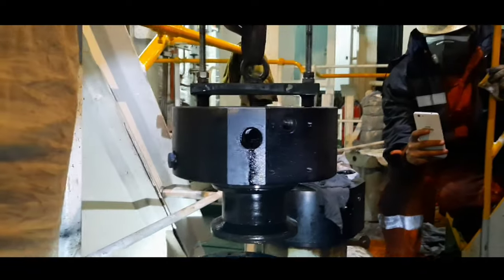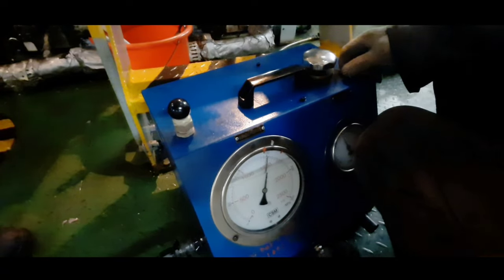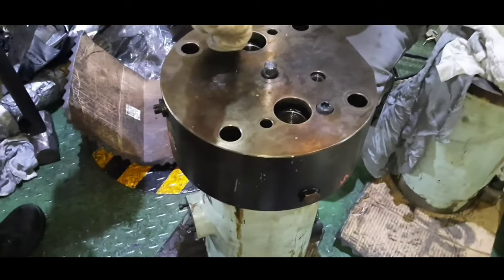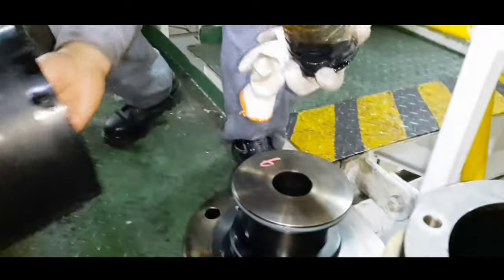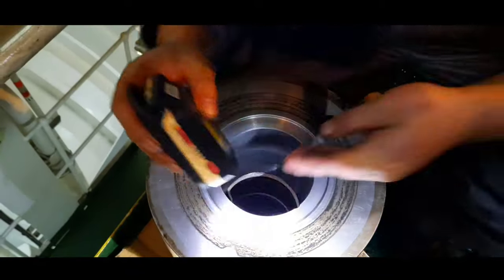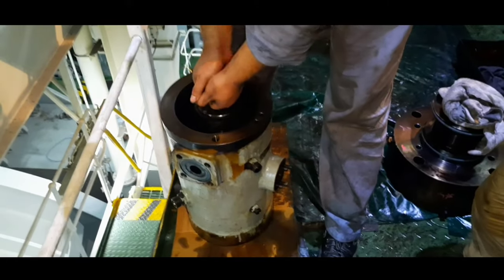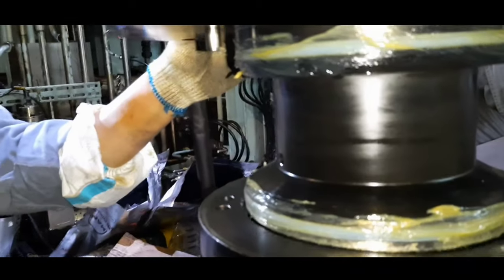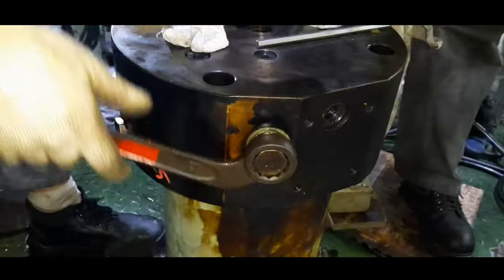ME ENGINE FUEL PUMP COMPLETE OVERHAUL PROCEDURES | SEA LEGEND